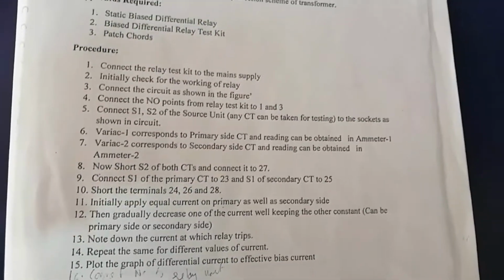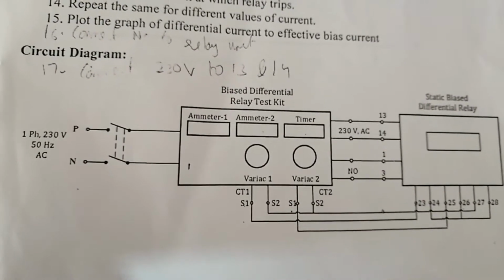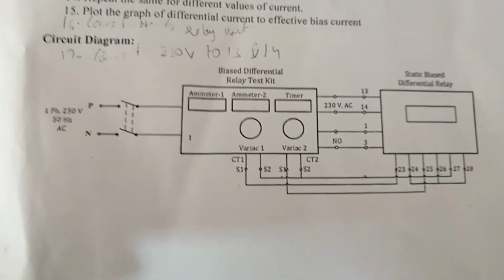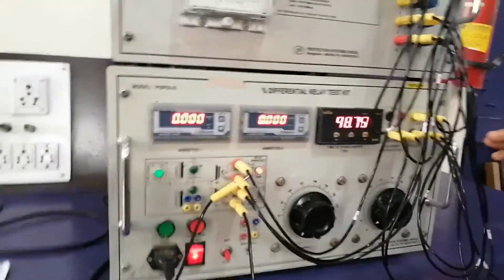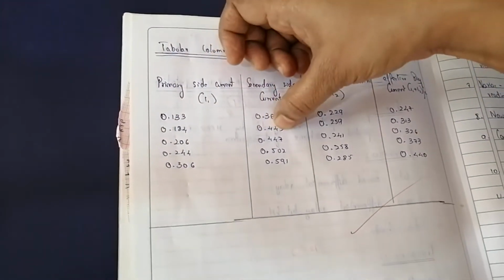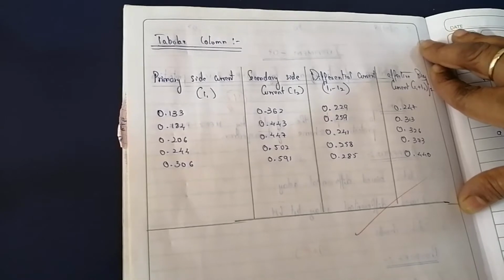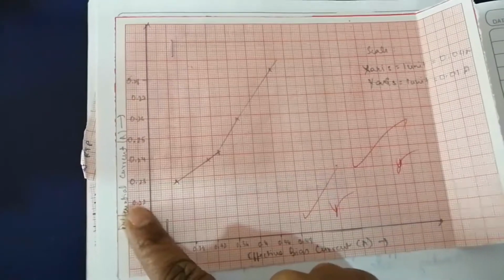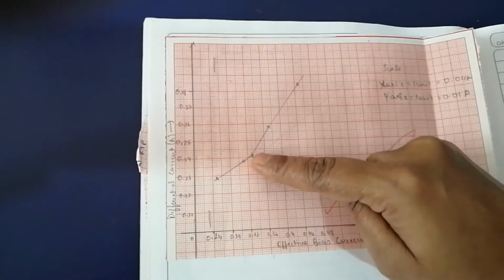PROTECTION OF TRANSFORMER BY MERZ-PRICE PROTECTION SCHEME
Presented by Ms. Kavitha Chenna Reddy